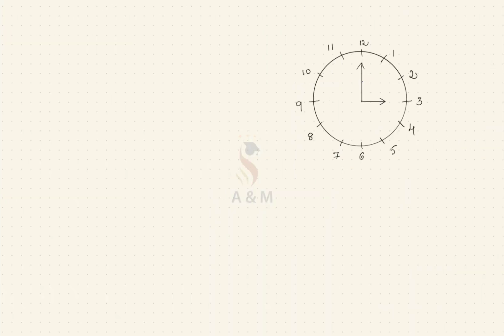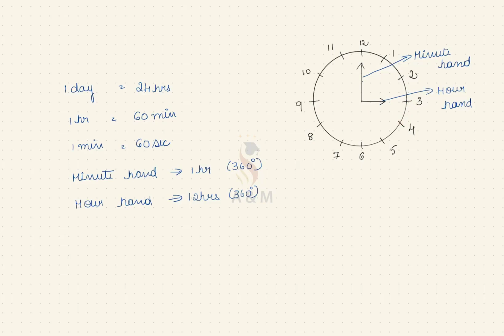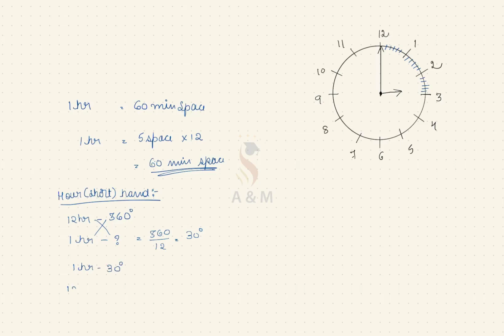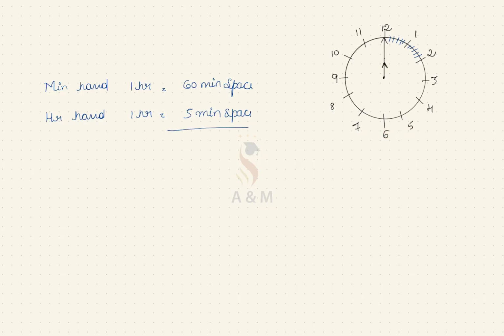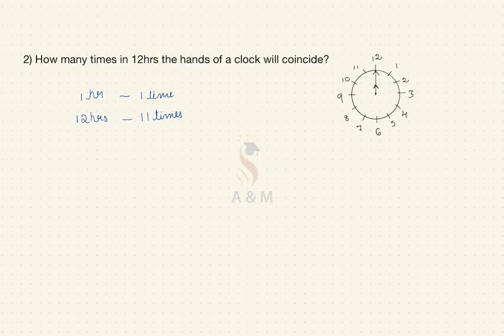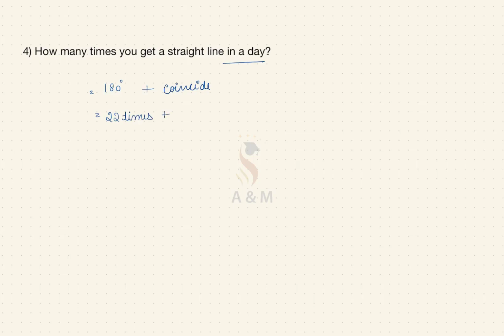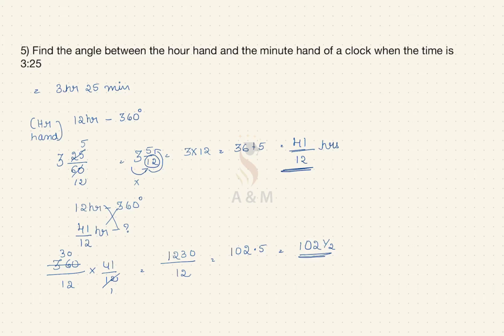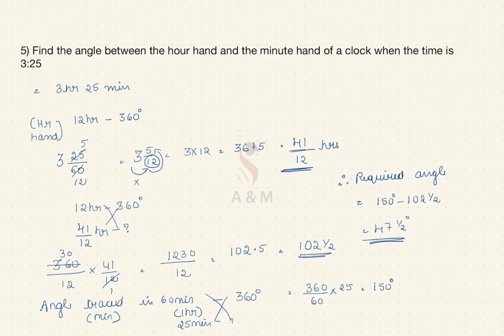Clock and Time - Part 1 | Competitive Exam Training | eLearning Video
Learners will study to solve clock and time related problems.

A and M Education offers competitive exams training with 100% placement support with quality training. We have highly experienced faculty who train students to enhance their skills optimally.

Interested students can click on the link below to know more about the courses: